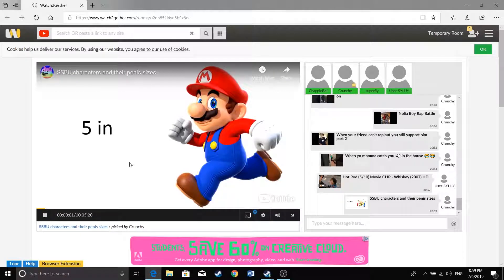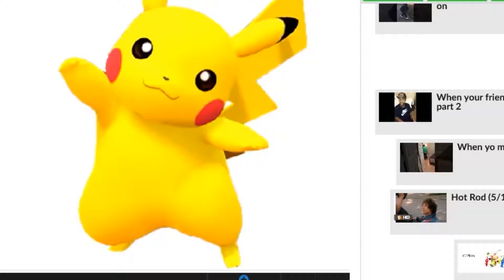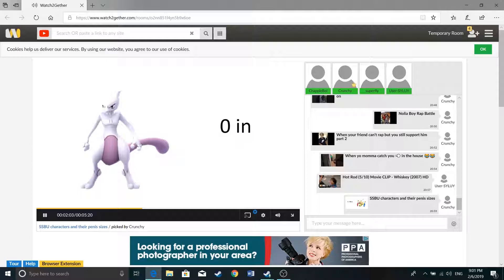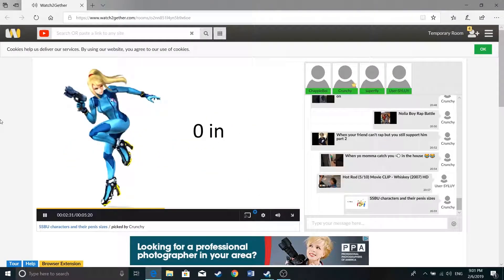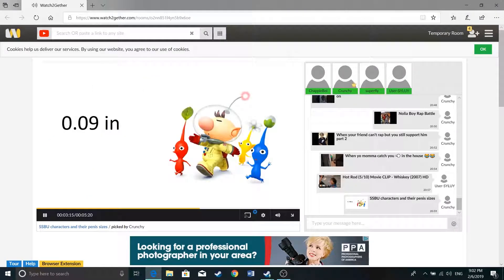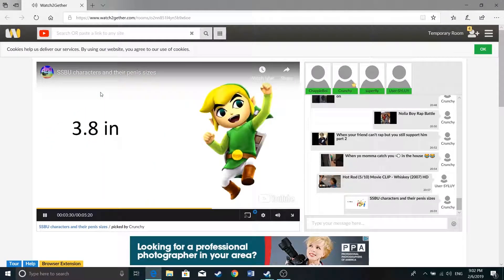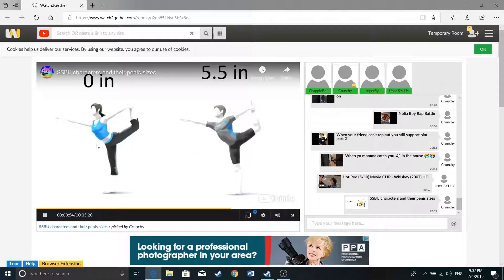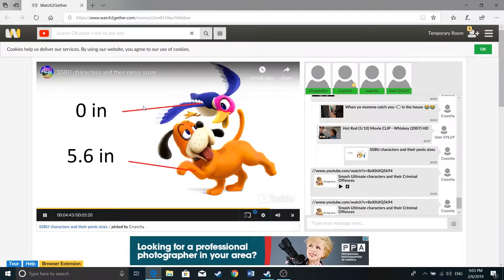Reacting To SSBU Characters And Their Penis Size